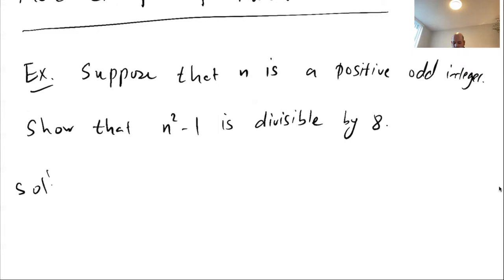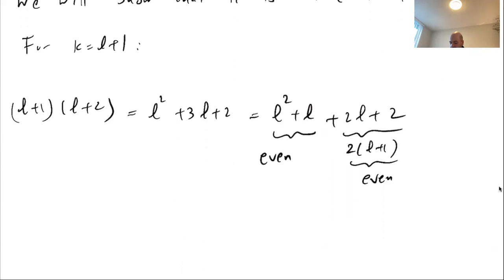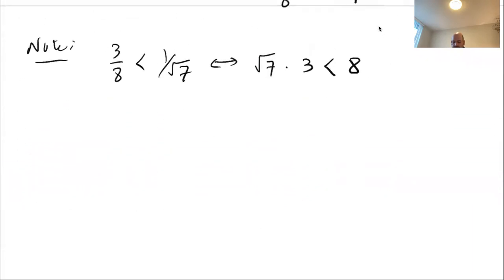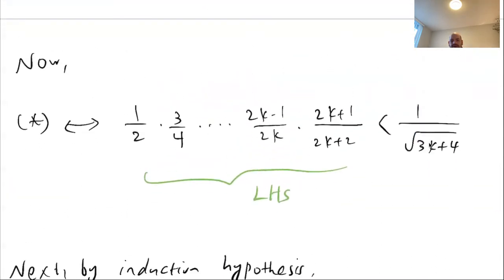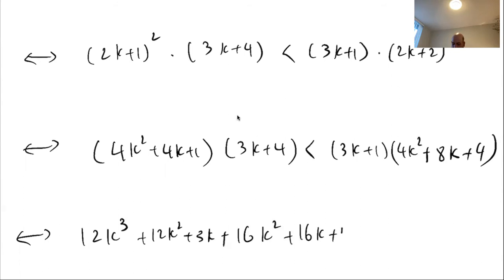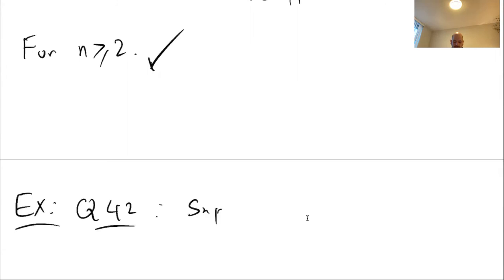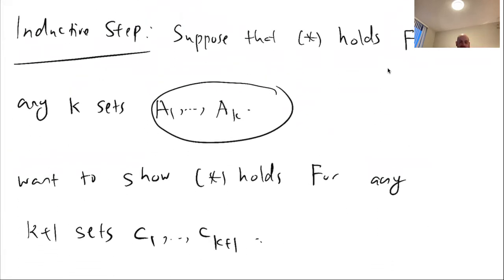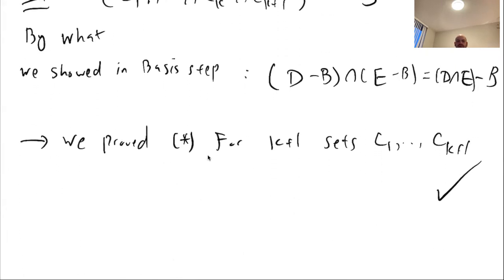Lecture 14 (Discrete Mathematics I, Fall 2021)-part 1